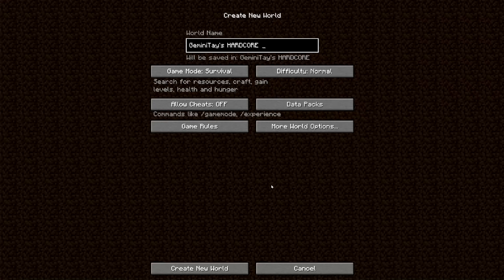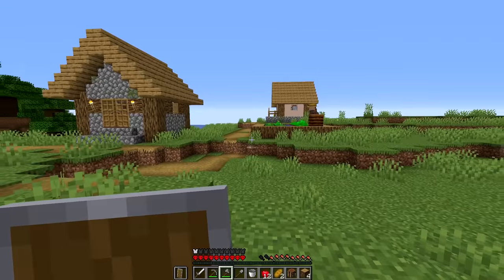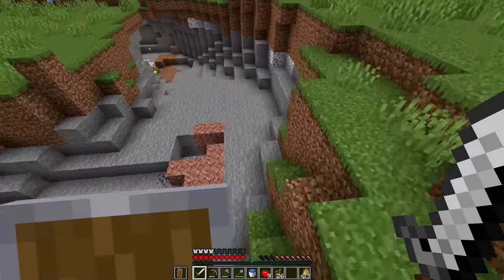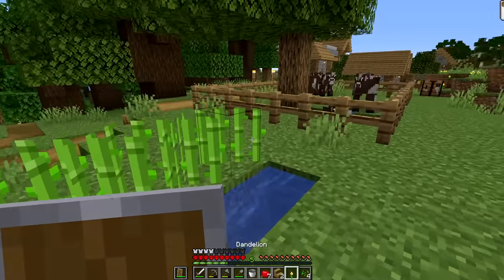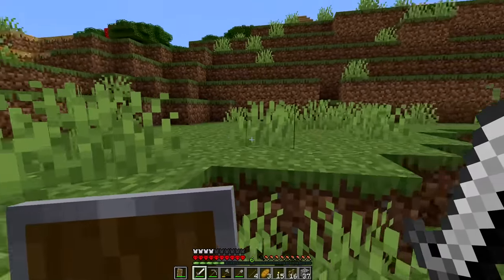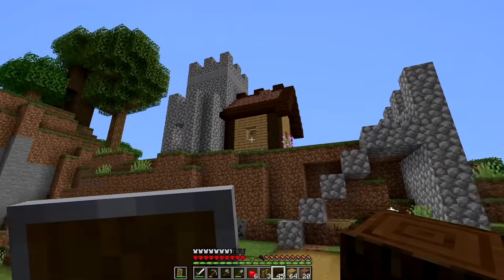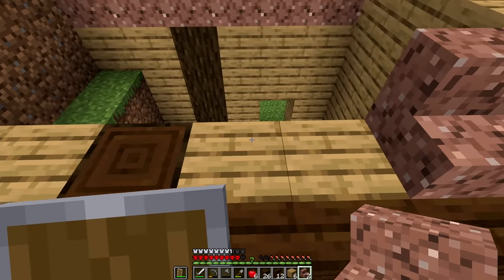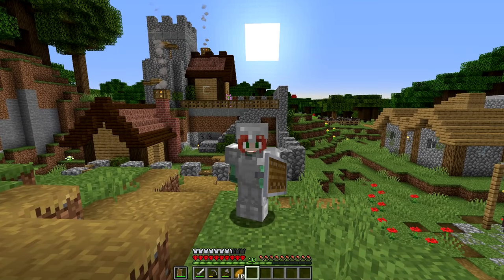Hardcore Minecraft Let's Play | A Perfect Start! Episode 1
Let's play minecraft hardcore episode one! Welcome to a brand new series! Today we start fresh in a hardcore world, which means we only get one chance here, one life! I have to try not to die as I build up my world and attempt to meet my goals. Today we start by creating a small castle starter house.

Optifine 1.16
Shaders: BSL